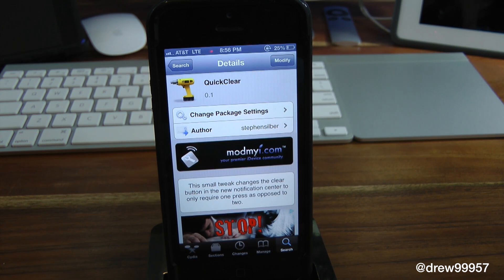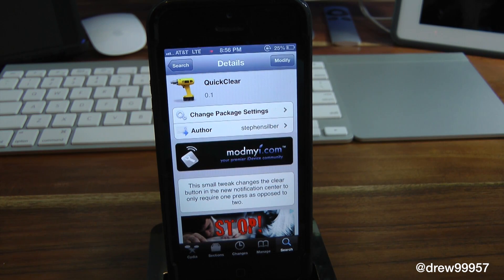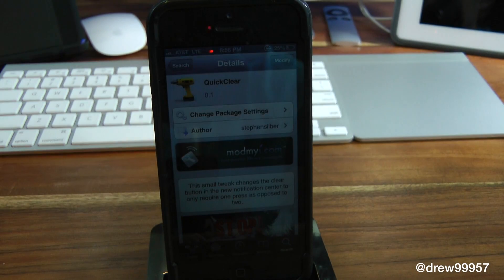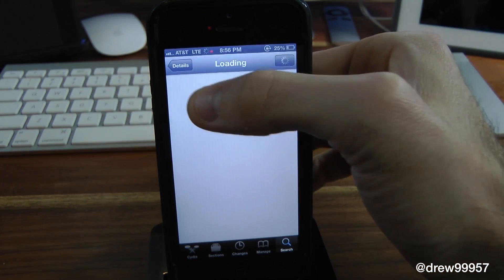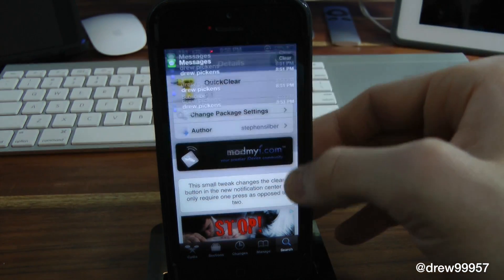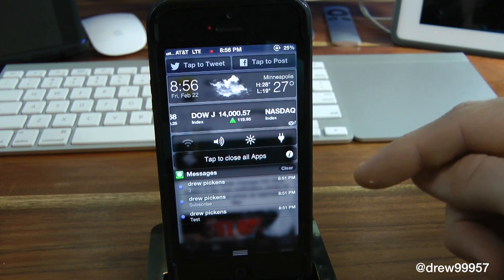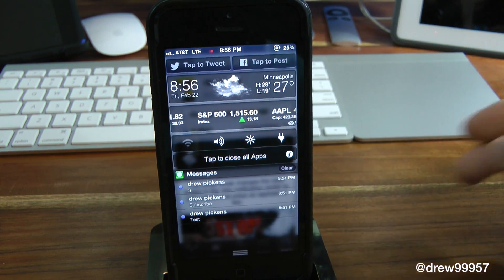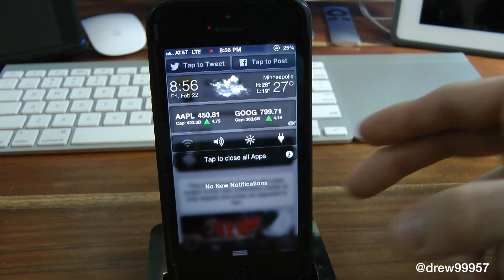QuickClear Quickly Clear Notifications Cydia Tweak Review